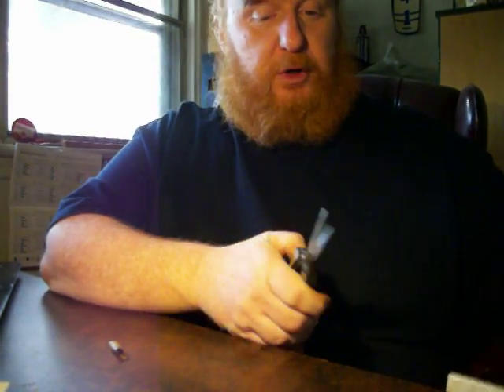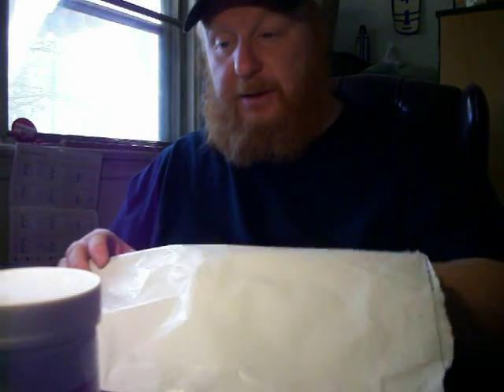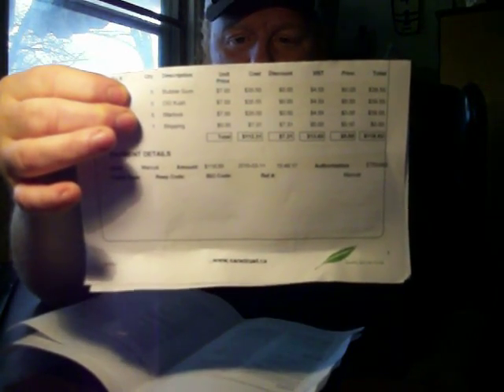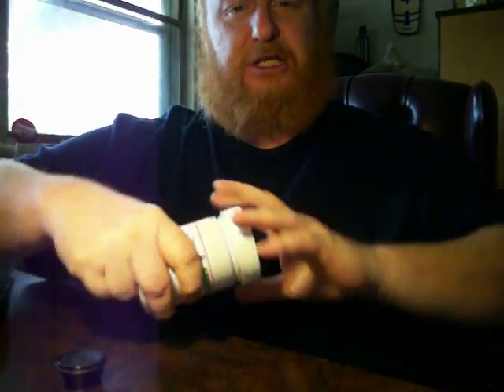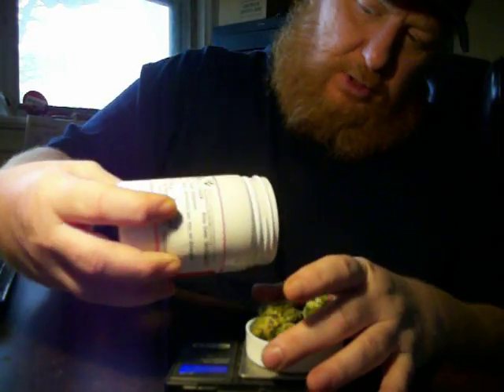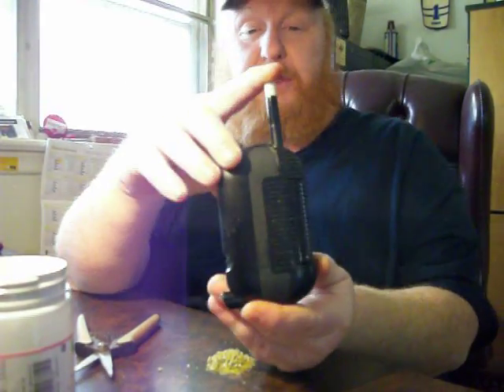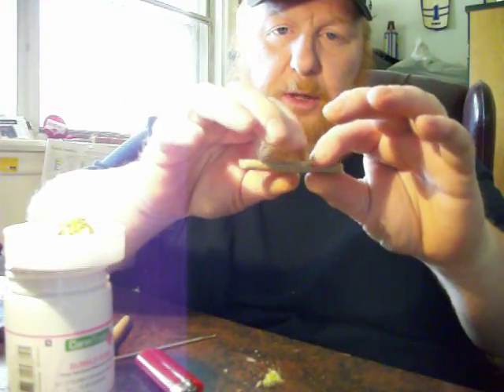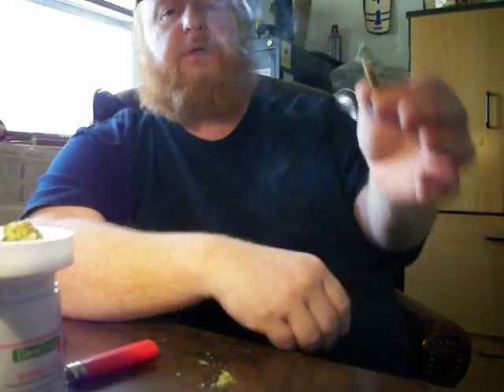Unboxing Medical Marijuana Bubble Gum Strain Review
These videos contain medical cannabis use and are meant for those 18+only thank you.